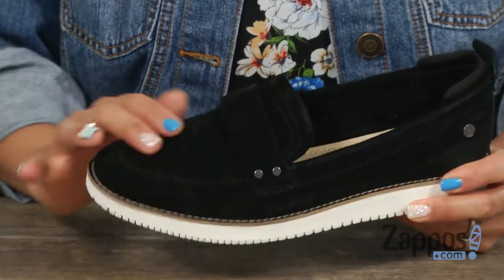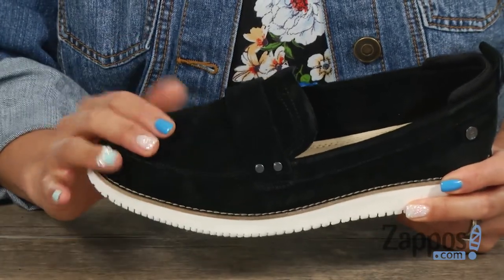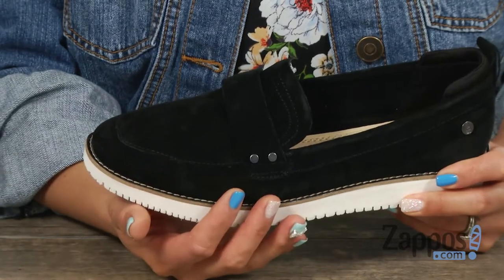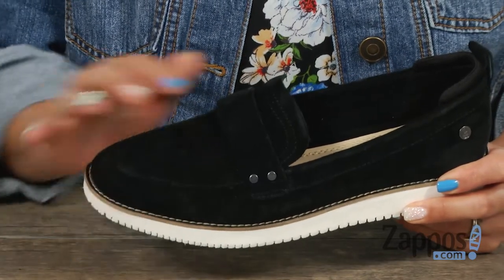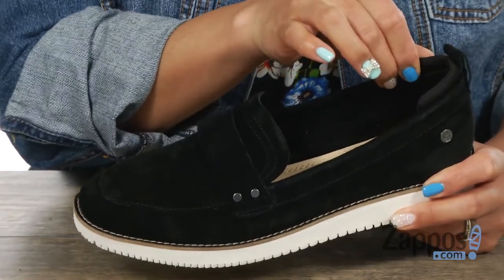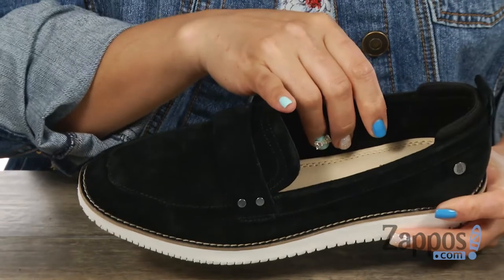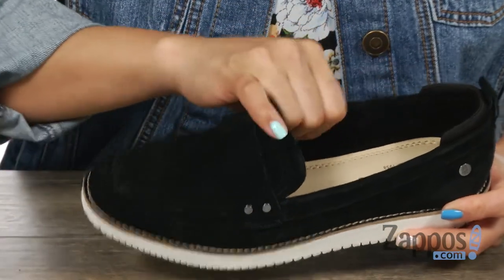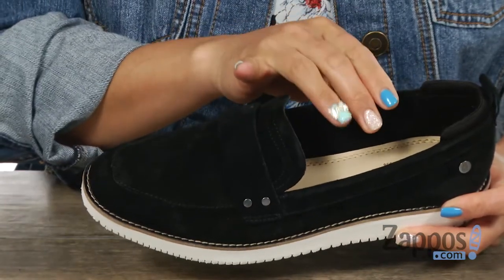Hush Puppies Chowchow Loafer SKU: 8991924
Say ciao to the classic and comfortable Chowchow loafer by Hush Puppies&reg;!
Uppers constructed of premium suede.
Unlined uppers allow for a more relaxed and secure fit.
Worryfree suede&reg; technology coats and protects the suede from the elements.
Inner lining constructed of premium leather for added breathability.
Slip-on design.
Footbed incorporates dual-foam padding for extra comfort and cushioning.
Subtle wedge heel promotes stability while walking.
ZeroG&reg; technology incorporated within outsole for less weight and durability.
Imported.

Product measurements were taken using size 9, width W (D). Please note that measurements may vary by size.